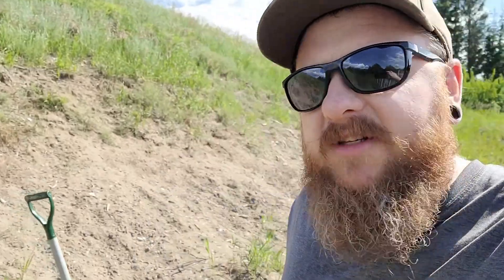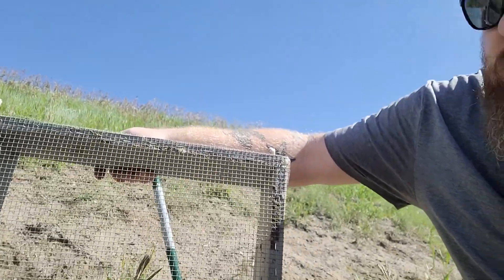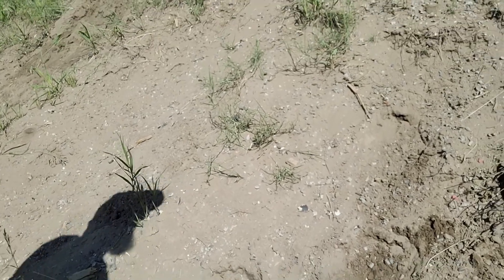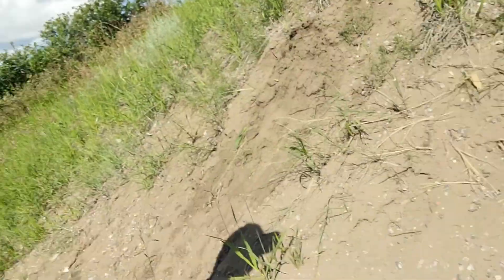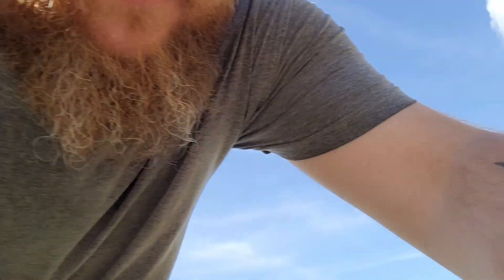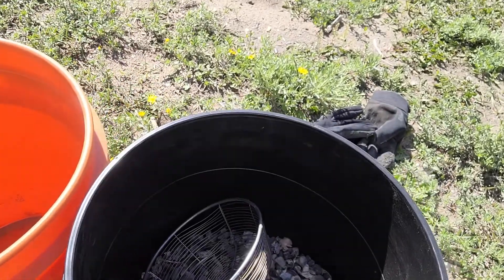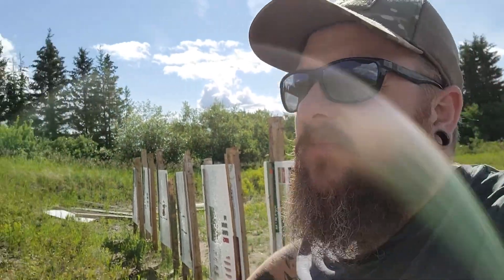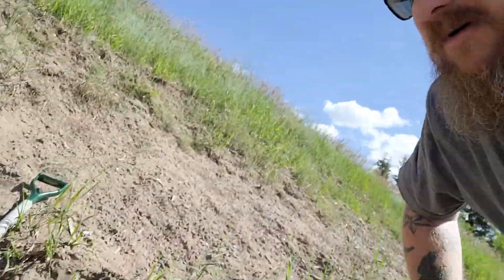Range Scrap 3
In this Video I Will be showing you how I get my Lead!! from my Local Range Backstop! and my new tool that I made for Faster Access ! hope you enjoy!